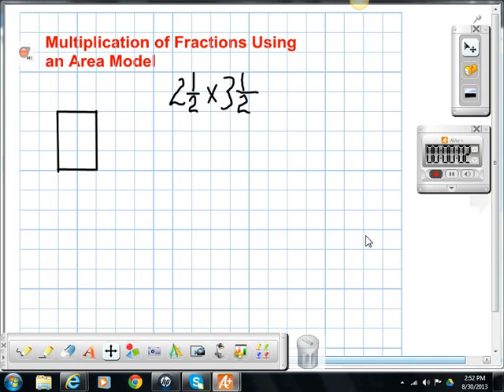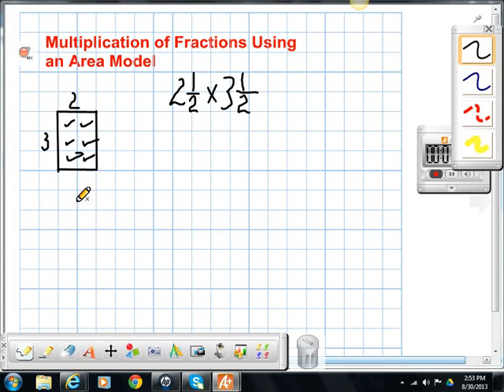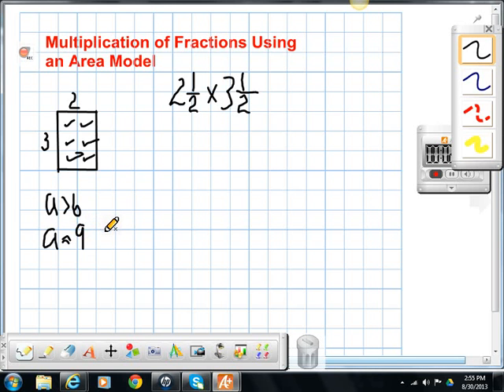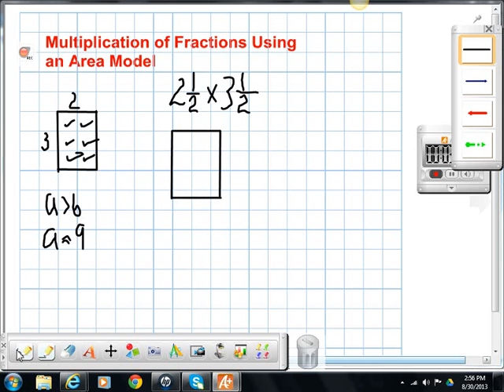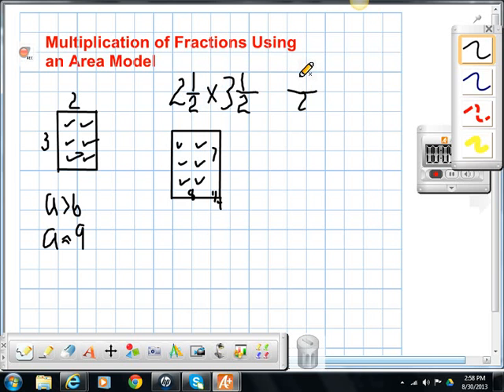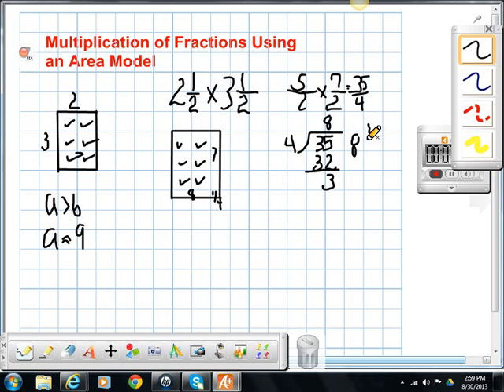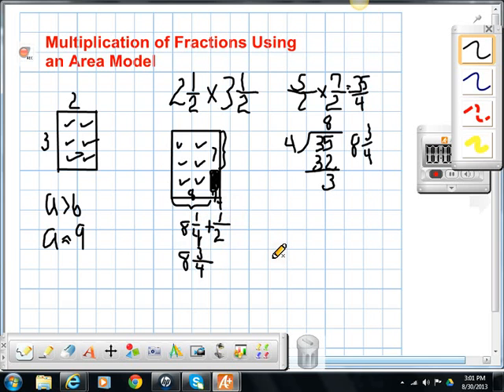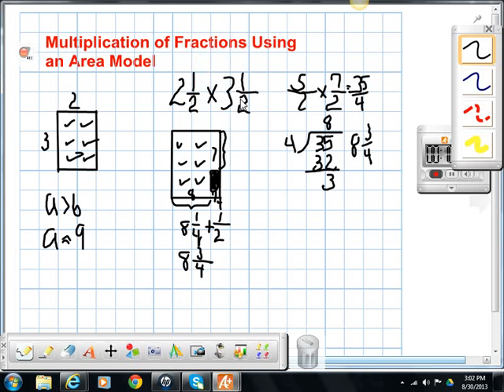Multiplying Fractions with Area Model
The instructor uses an area model to help the viewer visualize the product of two mixed numbers. Estimation is used to approximate the product before using the area model or traditional computation.